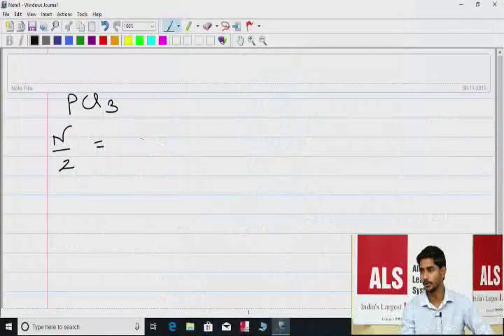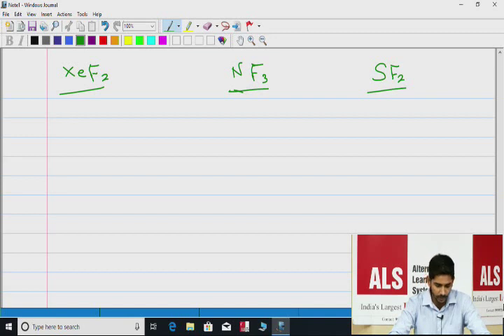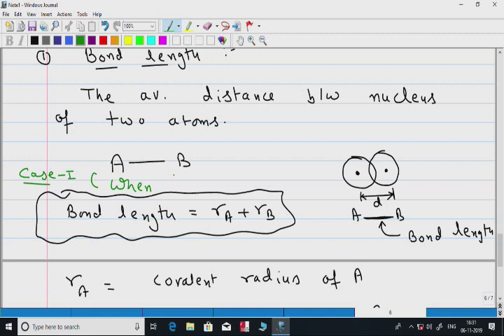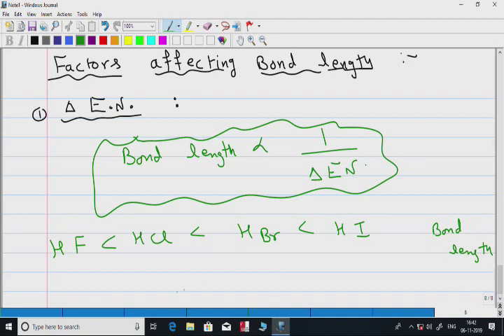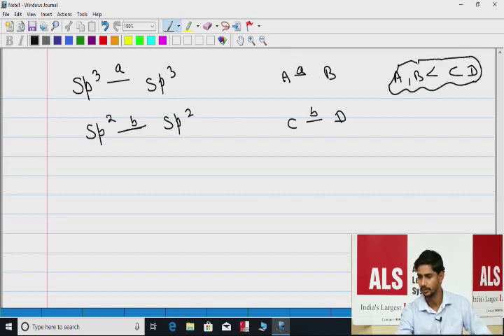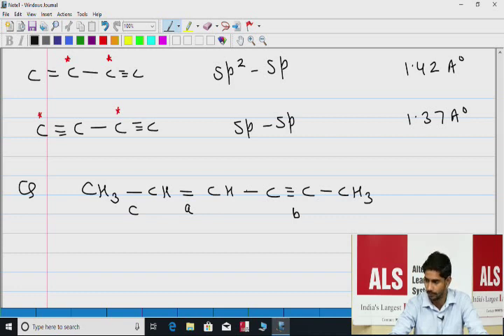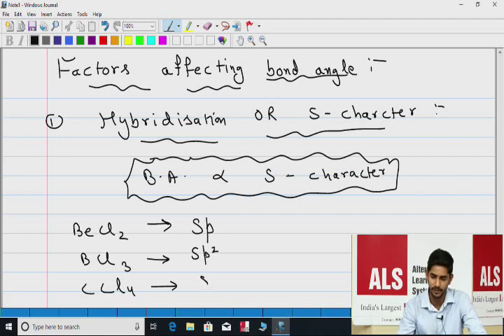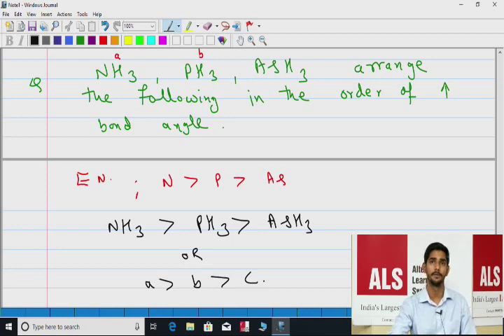Class XI | JEE NEET-Chemistry | 06 Nov, 2019